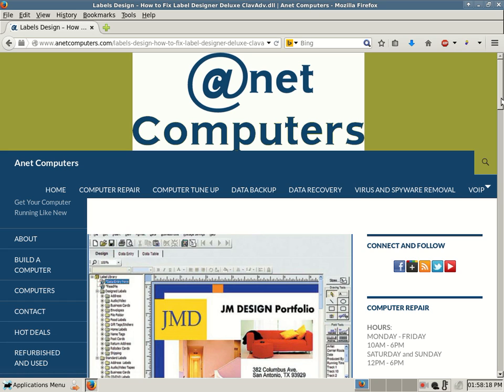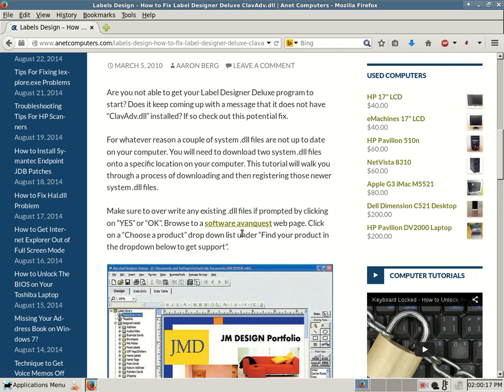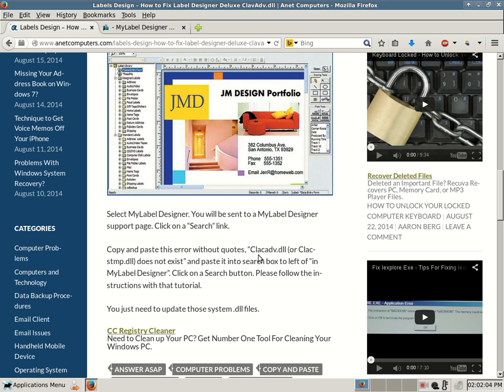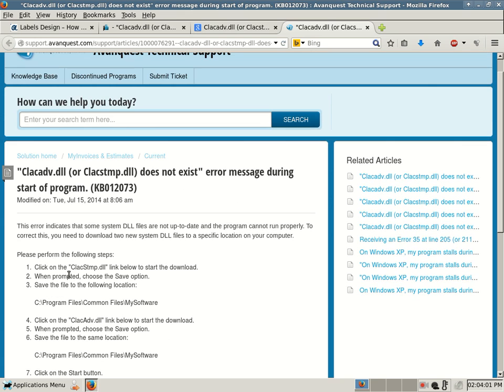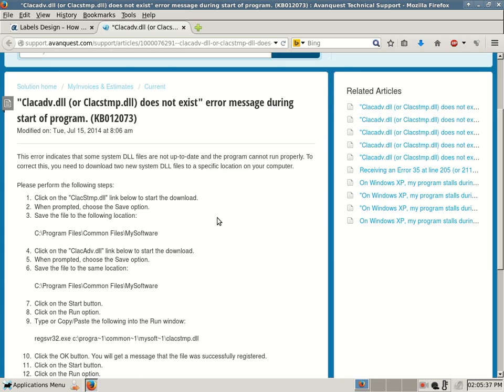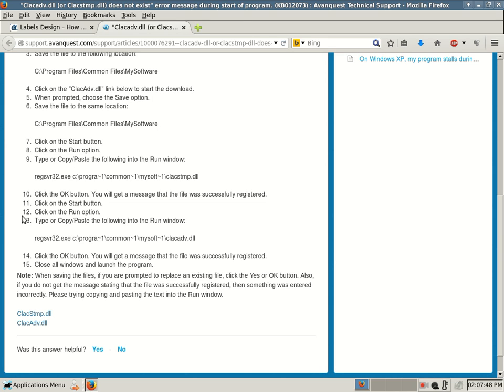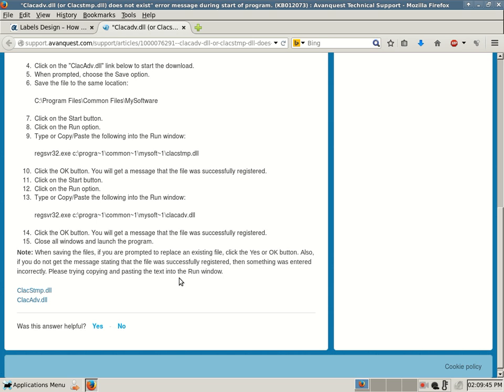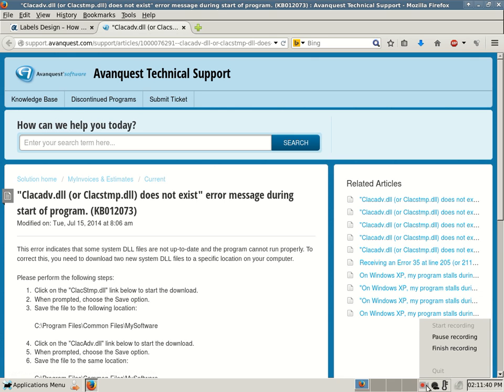Labels Design - How to Fix Label Designer Deluxe ClavAdv.dll